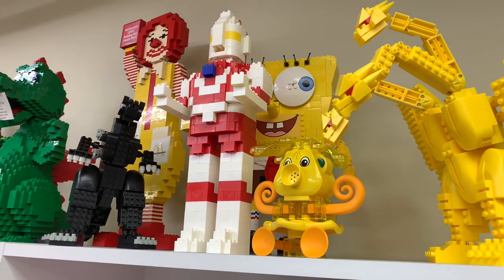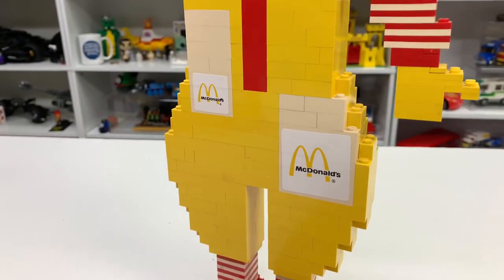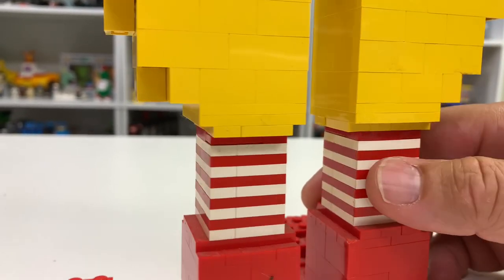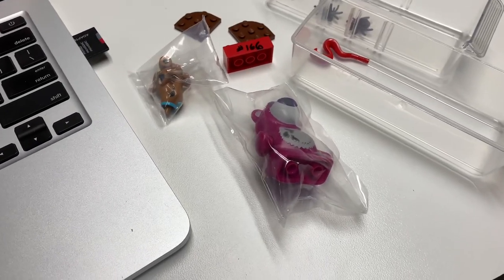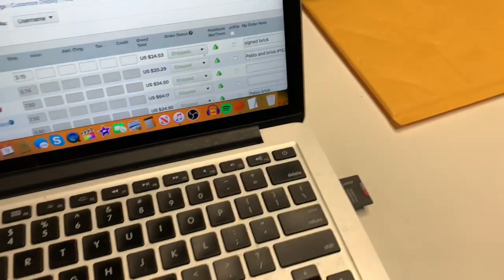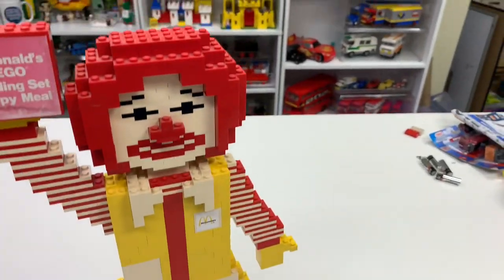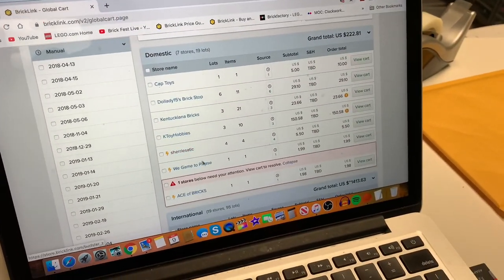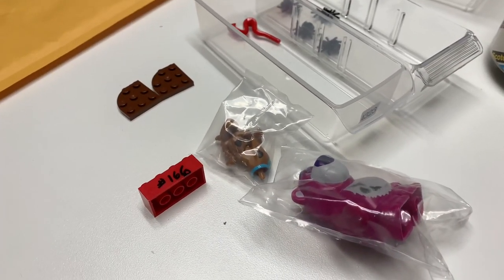LEGO Ronald McDonald and Picking A BrickLink LEGO Order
Picking A BrickLink LEGO Order and taking a closer look at the LEGO Ronald McDonald store display for a fellow BrickLinker.

📭 Mail to:
BrickTsar
66 Fire Tower Rd NW #264